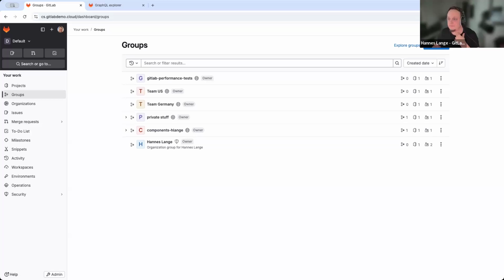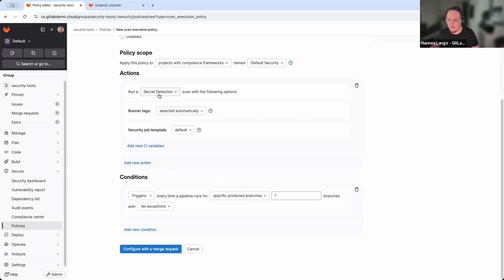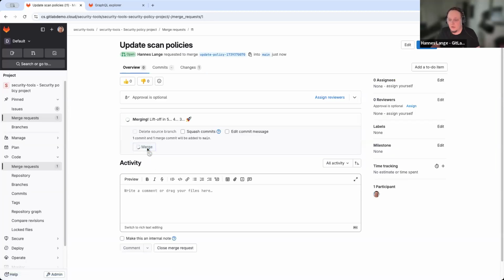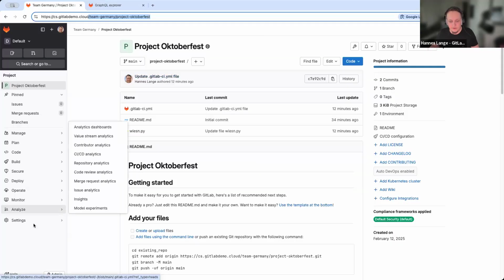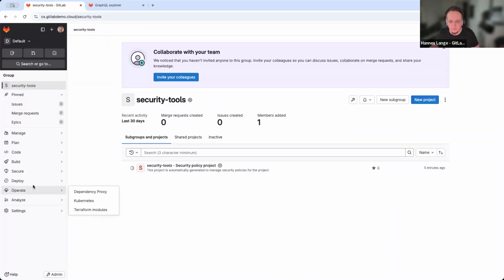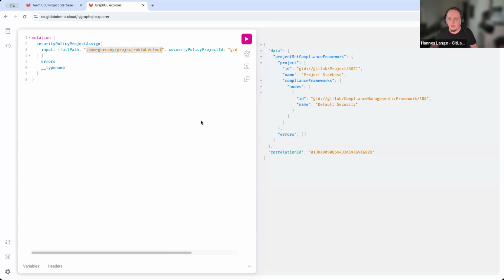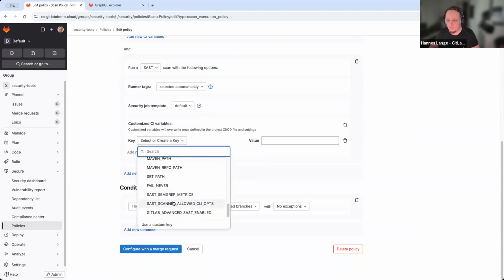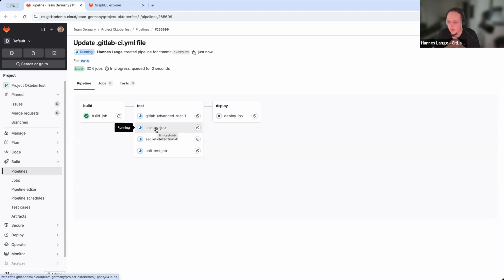Enforce Policies using a central Compliance Framework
This video gives a Short demo on how to enforce Policies across your gitlab instance using one single Security Top Level Group.